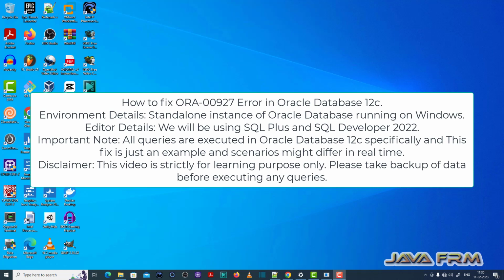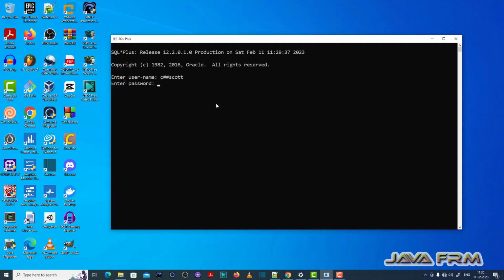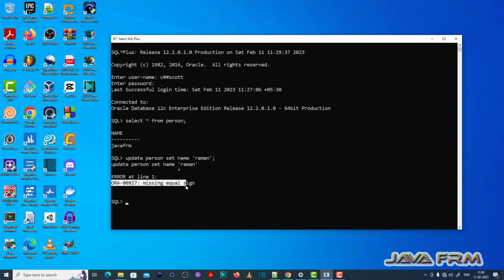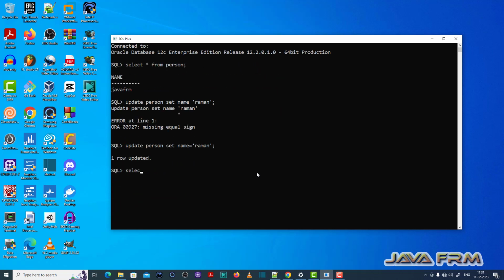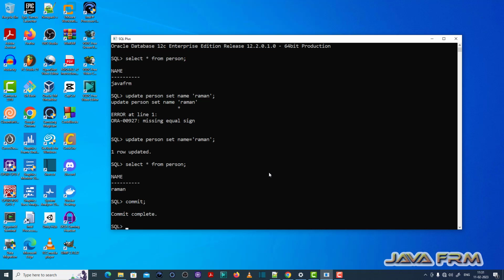ORA-00927: missing equal sign - Oracle Database 12c Error Messages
ORA-00927: missing equal sign.